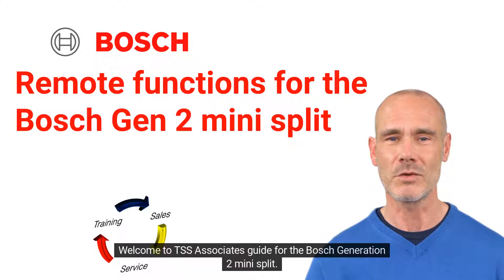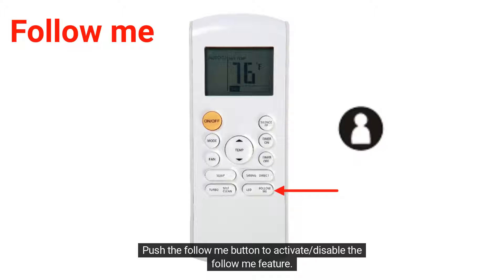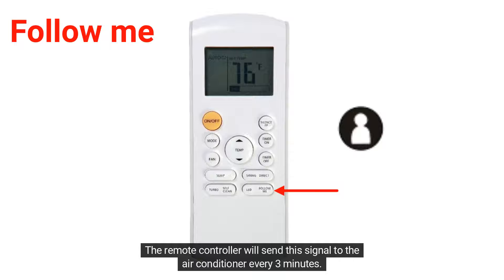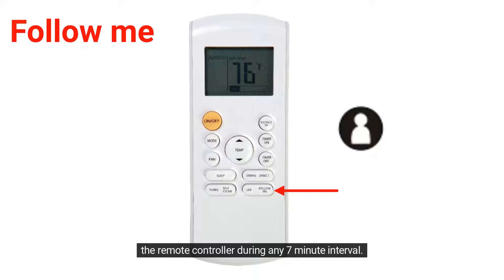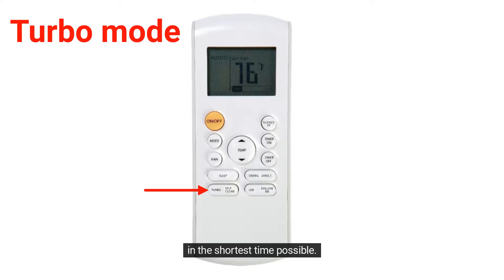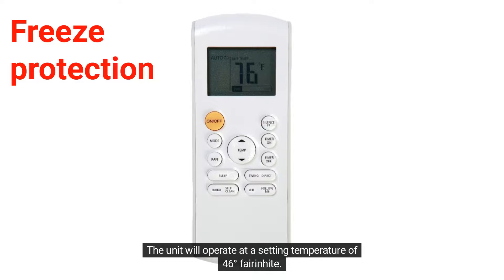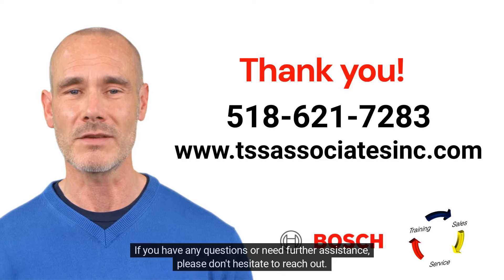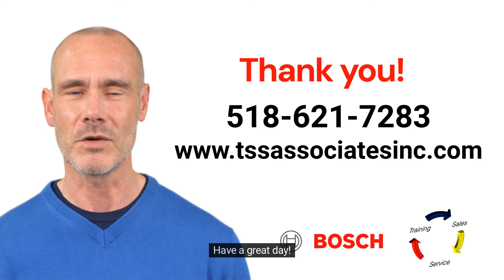Important remote functions for a Bosch Generation 2 Mini-Split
Learn about these important remote functions for the Bosch gen 2 mini-split! We will discuss the following remote functions:

Turbo
Breeze Away